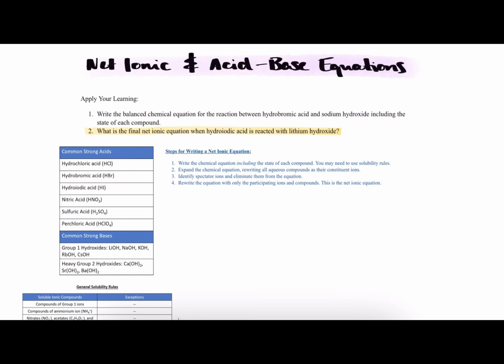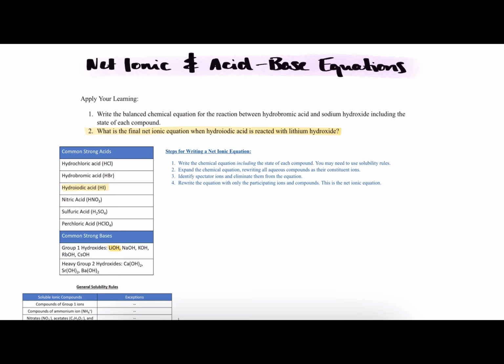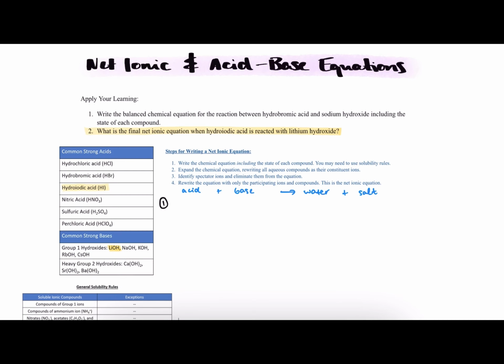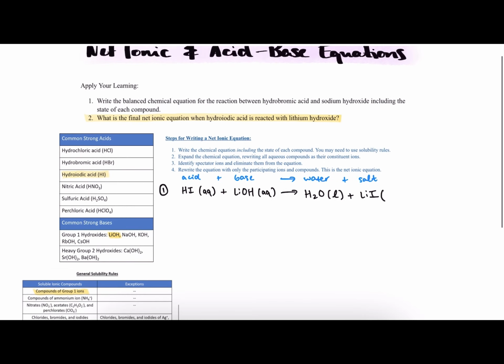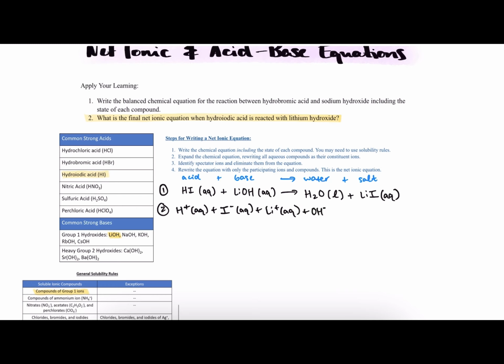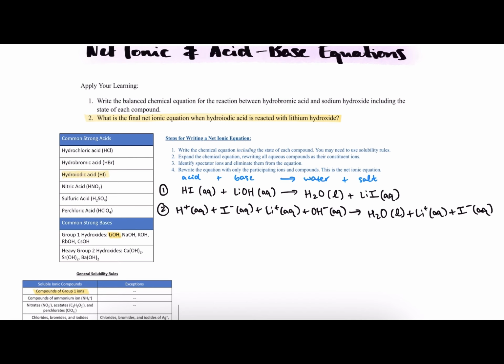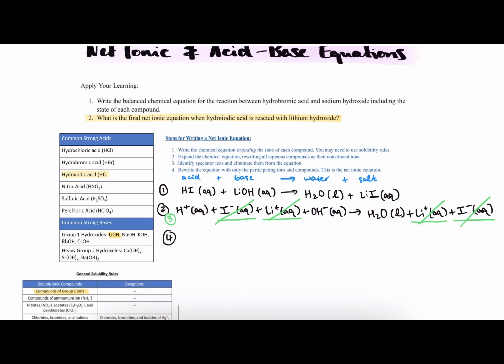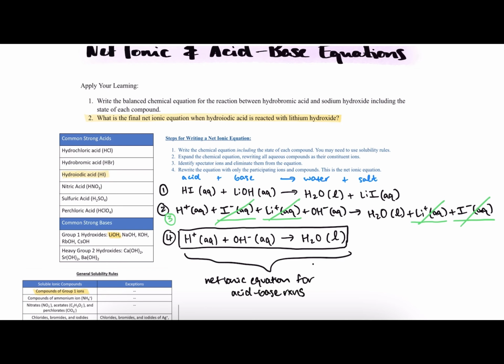Net Ionic & Acid Base Equations Q2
This video is part of the Department of Chemistry’s “Understand Your Learning Questions”. The Purdue University Understanding Science Series makes science concepts more accessible for all students. This collection of videos and tutorials covers a variety of science topics.